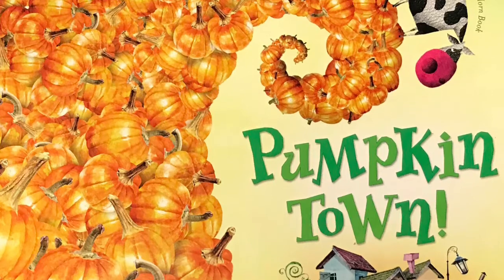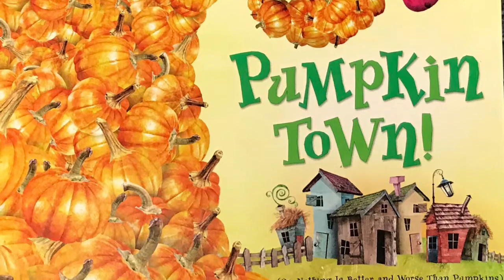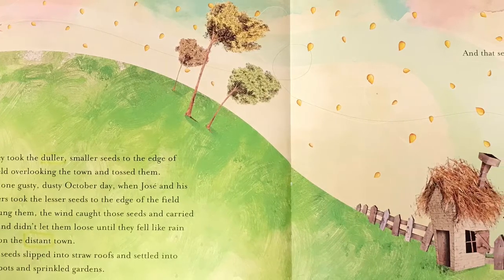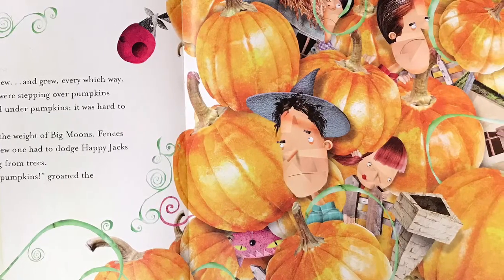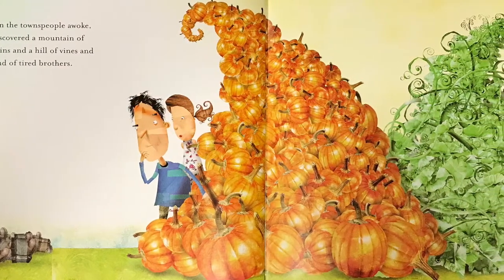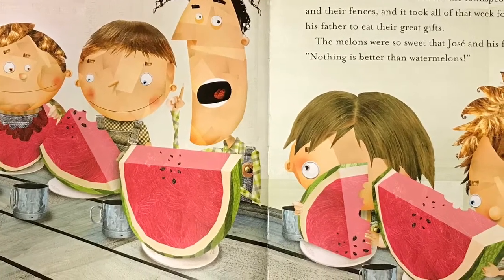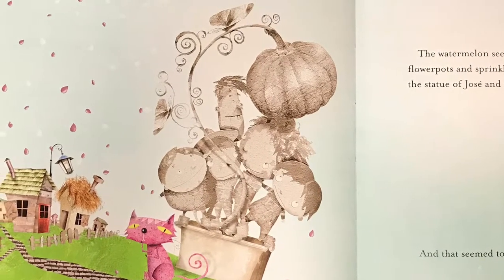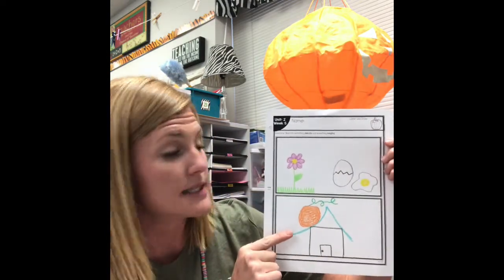Pumpkin town day 2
Day 2 vocabulary